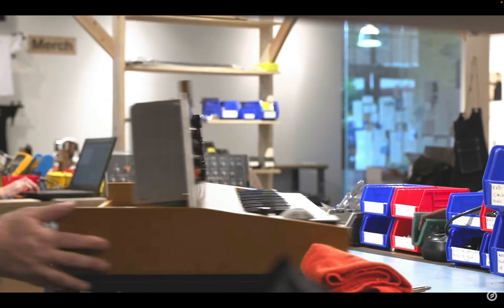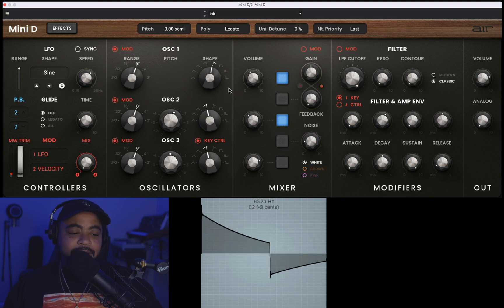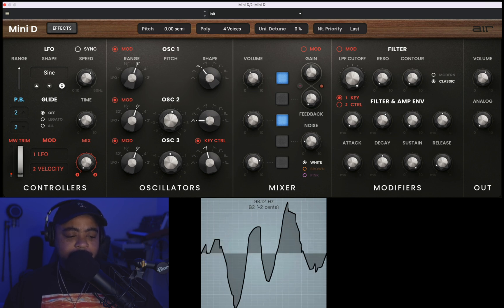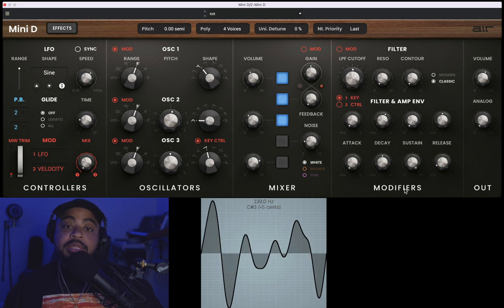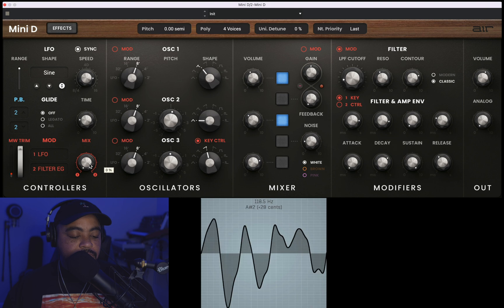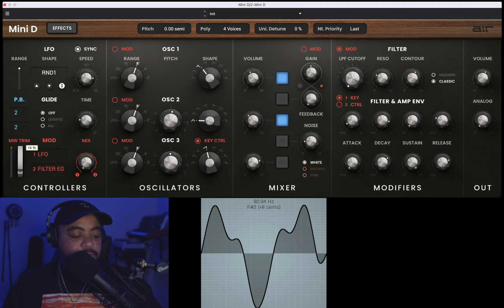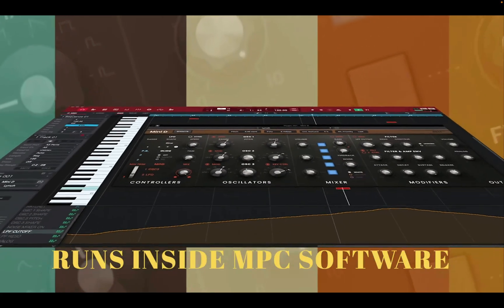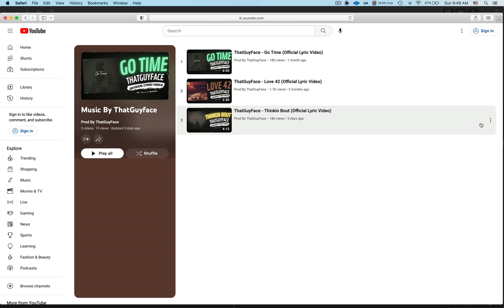🚨 AIR Mini D Walktrough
In this video, we walkthrough AIR's Mini D synthesizer plugin for Akai MPC.

Why pay 20 for one pack when you can get both packs for just 5 dollars more!
Scroll to bottom of the either preset packs site to get the Sweet Fusion Vol1 & Vol2 bundle deal.

Timestamps:

Intro:                                                                0:00
Oscillator:                                                       1:12
Oscillator Detune/Phase:                            1:20
Filter Section:                                                2:38
Envelopes:                                                     4:27
Filter Modulation:                                         5:27
Adding Chorus:                                             7:27
Adding Delay:                                                8:33
Final Thoughts:                                            9:55